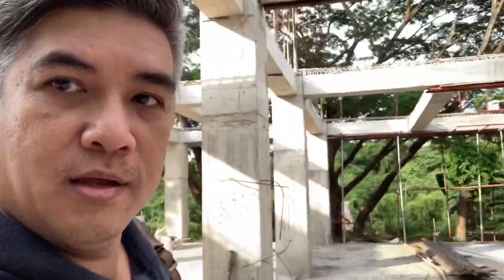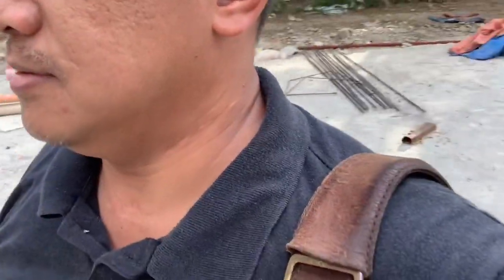How To Install The Metal Decking!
Hi guys! I'm showing you in this video the installation of metal decking in one of our project sites.

To those who liked my video contents and willing to donate to share expand our services to the poor & needy, here’s my:

or Crypto Coins.ph Wallet :
(Bitcoin)
3AfMtcdaSer9ACGsC17u24xyjiG8mXJzsA

(Etherium)
0x4e601b4f4e09b0e6a2ca452ee1bef5d2e2fb2fc6

or Crypto Binance.com Wallet :
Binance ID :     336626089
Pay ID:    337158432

Ctto: